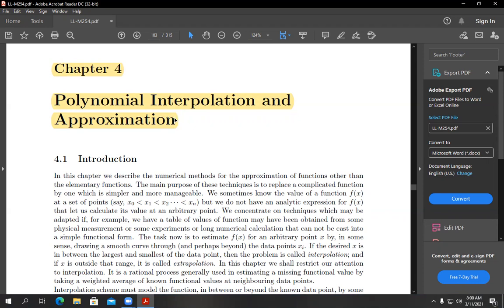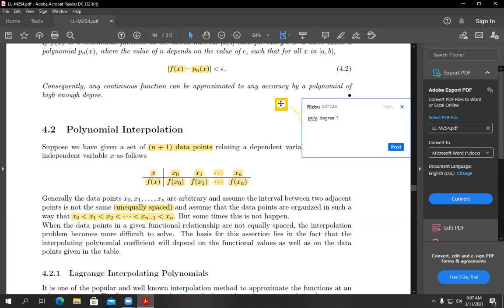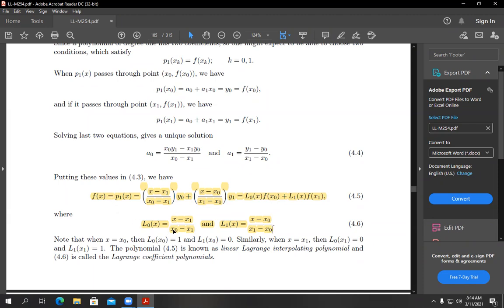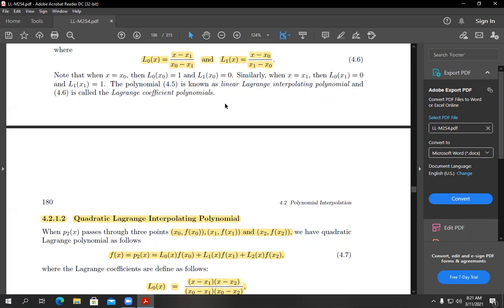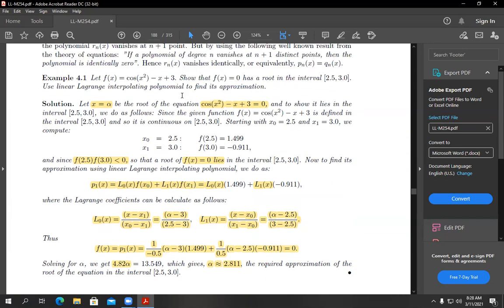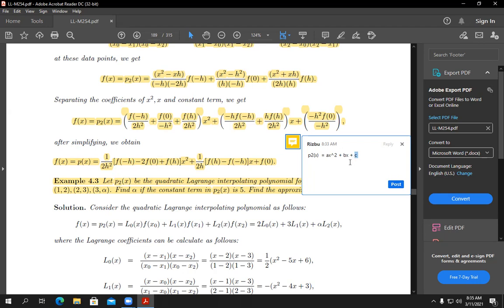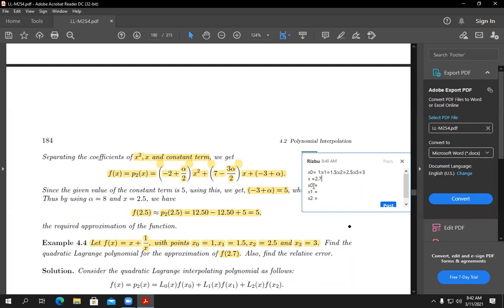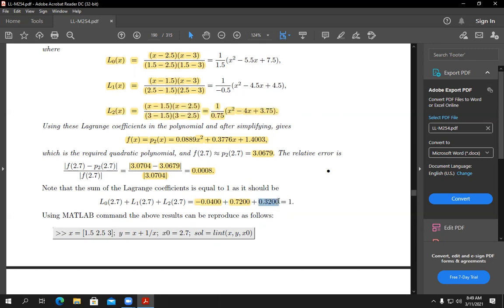Chapter 4: Polynomial Interpolation and Approximation: Lagrange Interpolating Polynomials p1